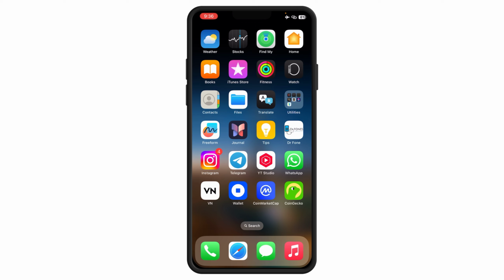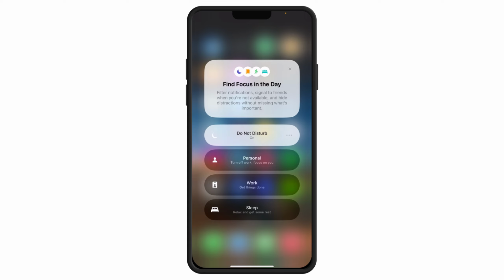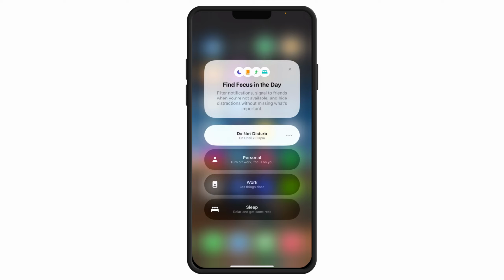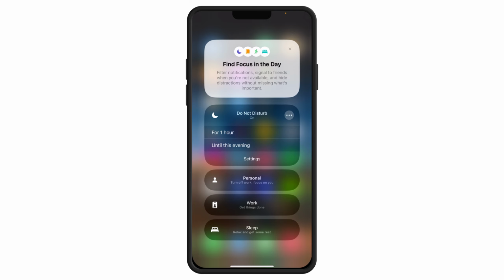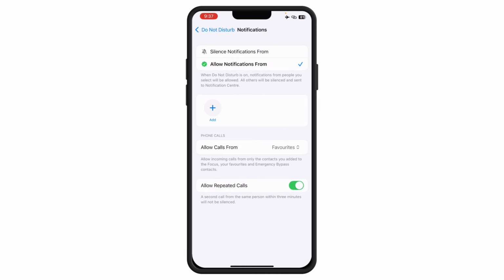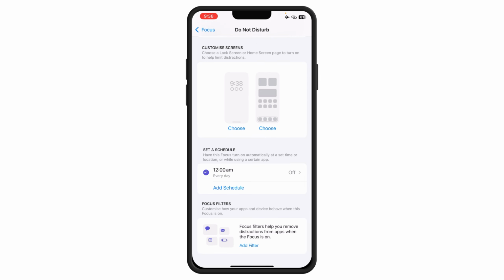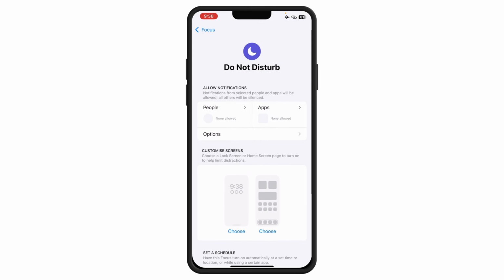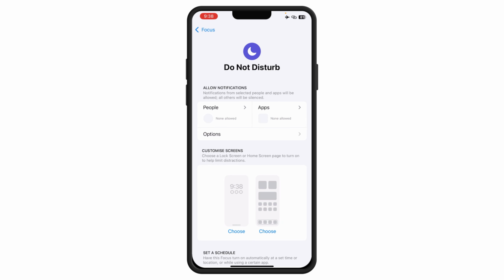How To Use Do Not Disturb on iPhone!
In this video I'd show you How To Use Do Not Disturb on iPhone!, Ensure you subscribe & turn on the bell notifications to this channel for lots of more educational guides and contents like this.

4. My Favourite Virtual Dollar Card for Online Payments & Subscriptions

6. The Complete Amazon KDP Beginners Program

8. The Ultimate WhatsApp Sales Blueprint

9.

10.  Invest in Stocks & Shares